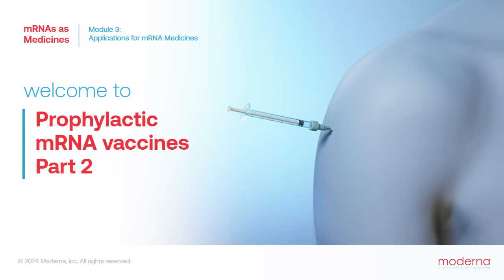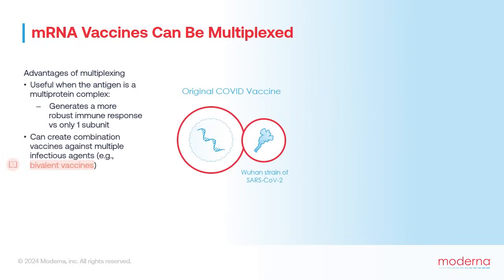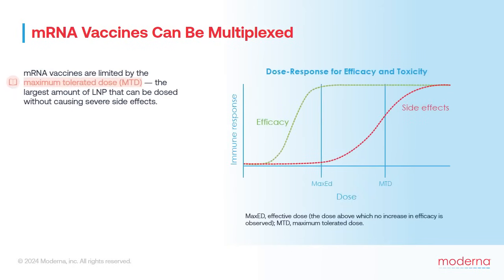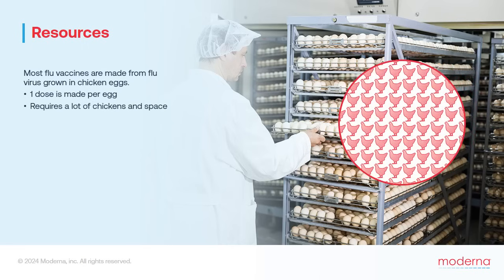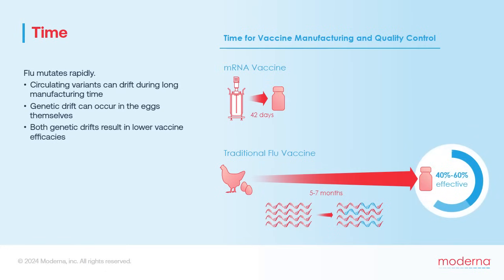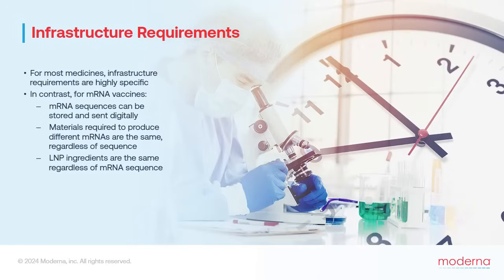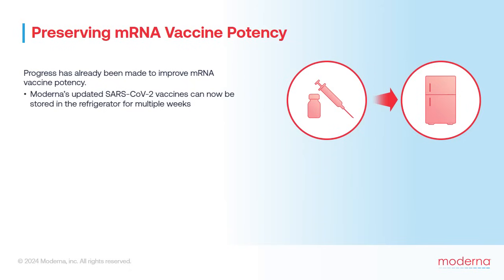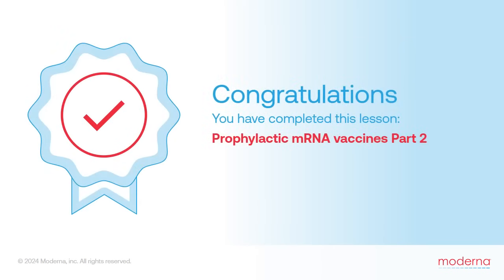Prophylactic mRNA vaccines Part 2